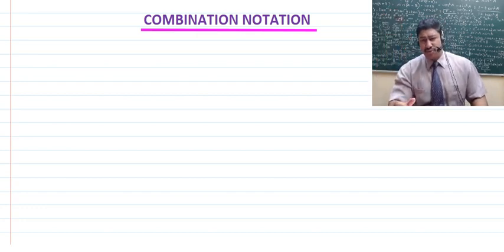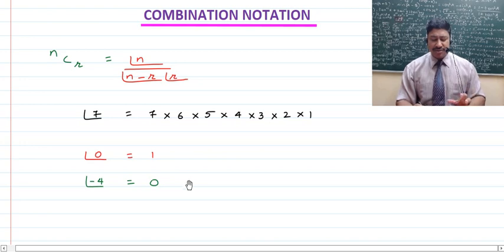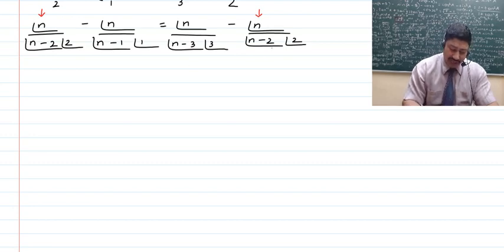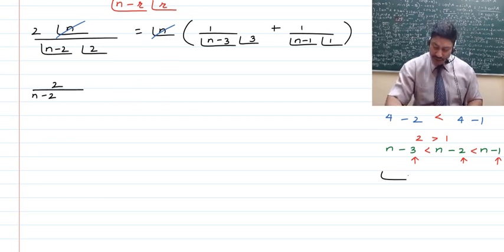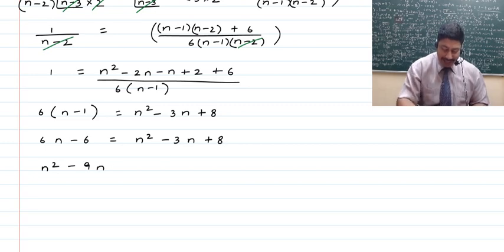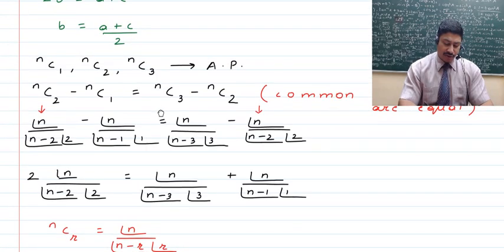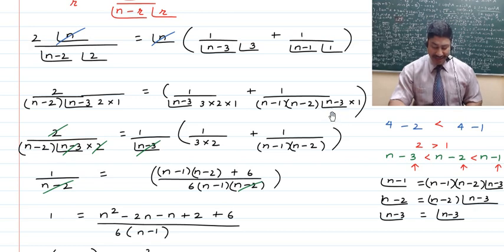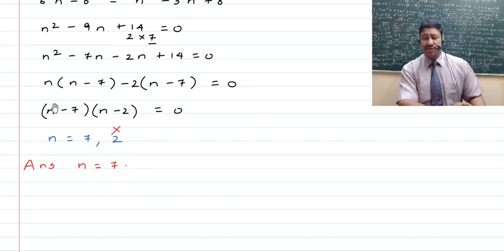11 : PERMUTATION AND COMBINATION 8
FOR COURSES visit

For lecture series do download THE MATHEMATICS HELPLINE in the play store

Hi guys,
  In this lecture we learn about COMBINATION NOTATION .
 In finding combination of r objects from n objects we use this notation.
  We look up the formula for this case and also look up a sum to understand the topic .
  HAPPY LEARNING !
  Do tell in comments or in email about more concepts and sums which you would like me to discuss.
BYE,
Saurabh